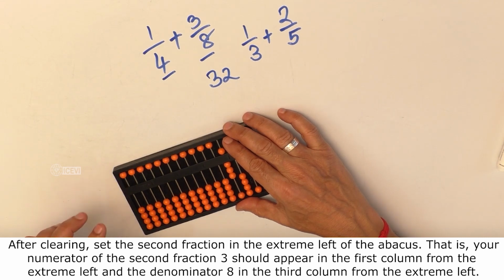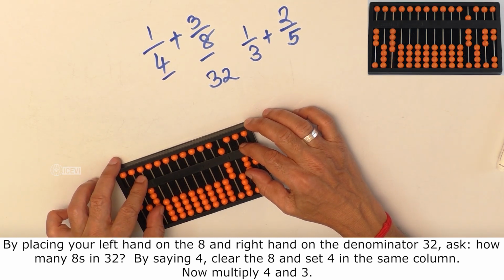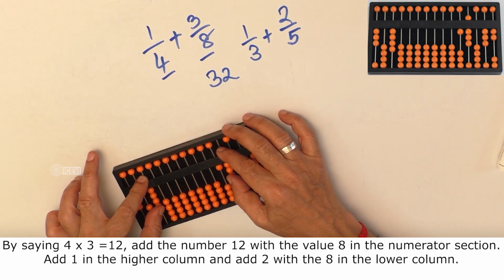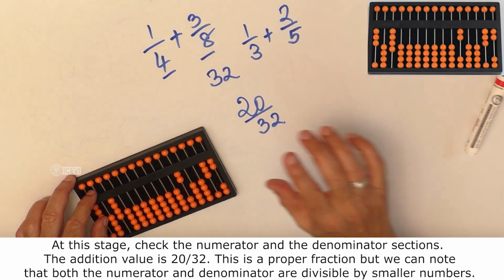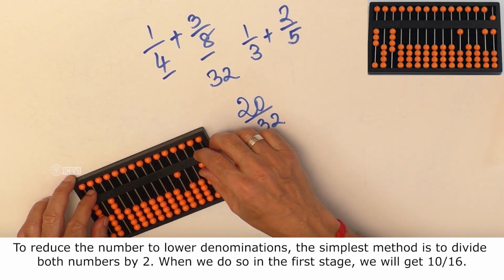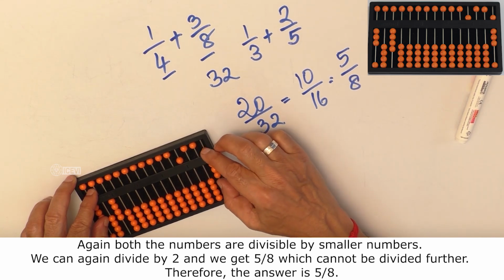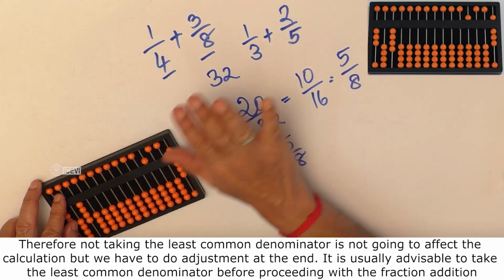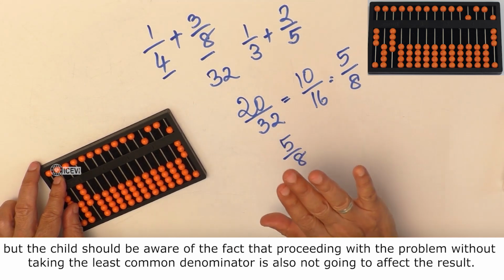#64 Addition of Fractions - Adjustment of values at the end - Example: 1/4 + 3/8